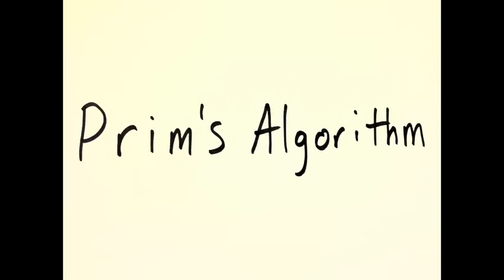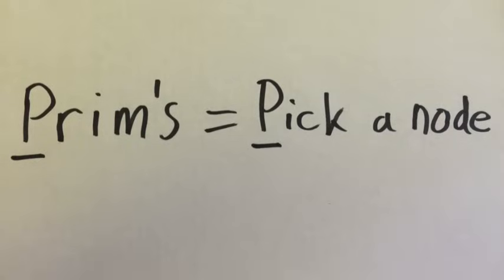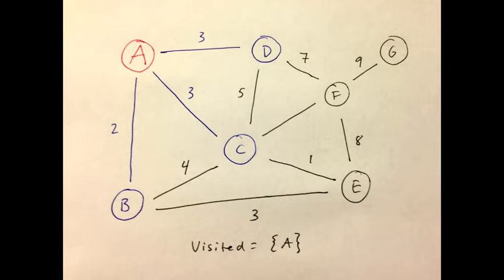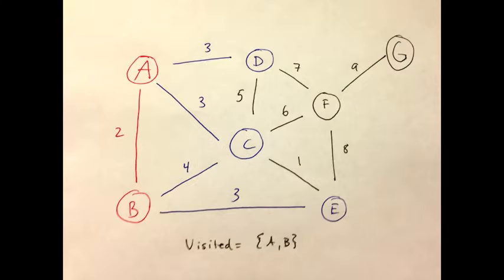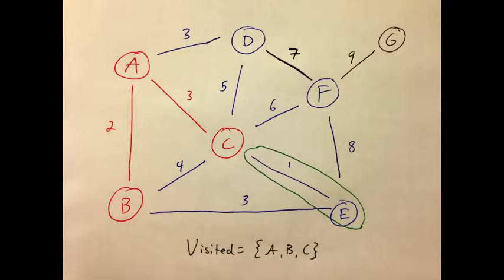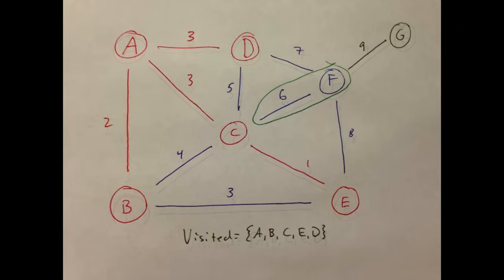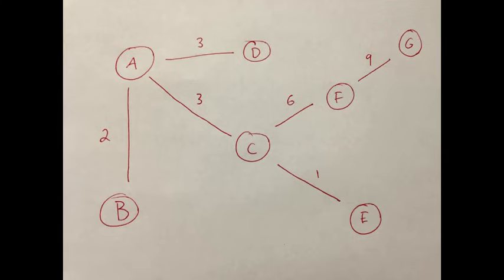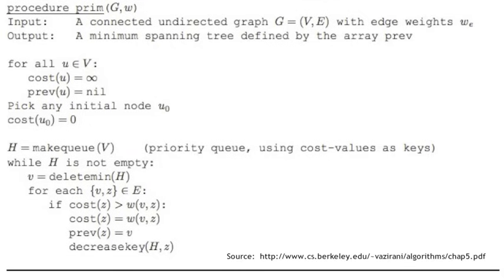Prim's algorithm in 2 minutes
Step by step instructions showing how to run Prim's algorithm on a graph.

Code (different than video, I added this retroactively)
Source: Algorithms by S. Dasgupta, C. H. Papadimitriou, and U. V. Vazirani